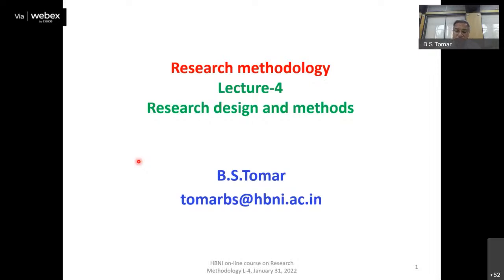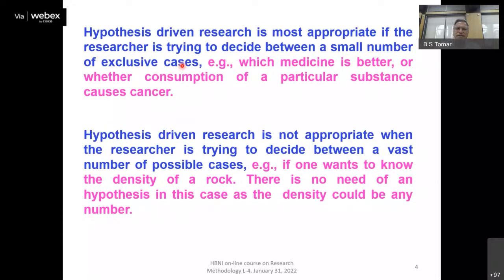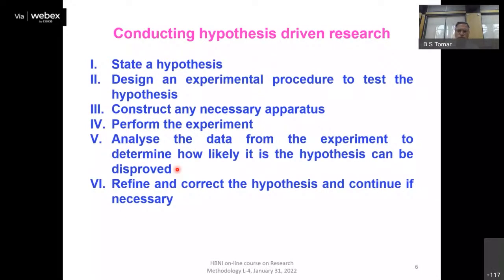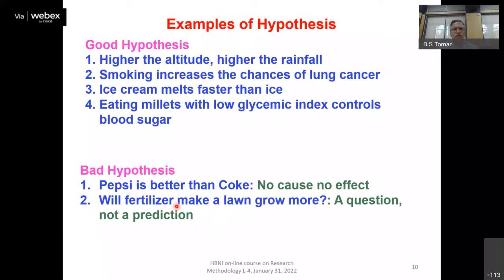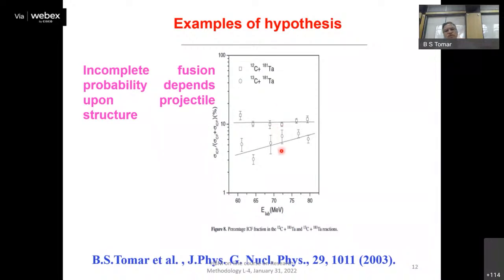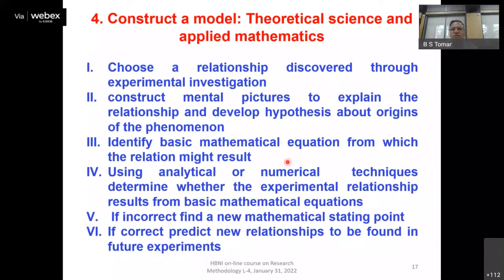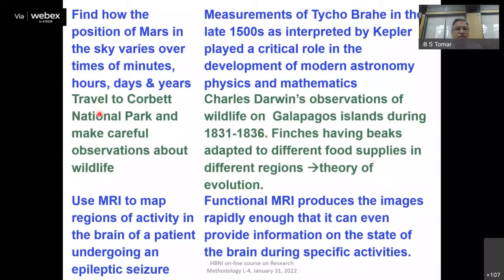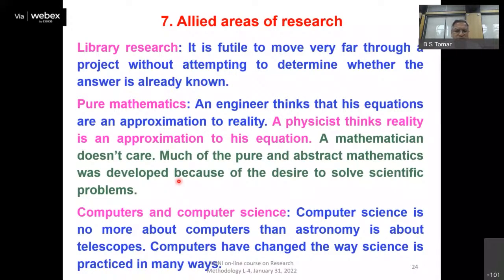RM_4 - Research design and methods - II